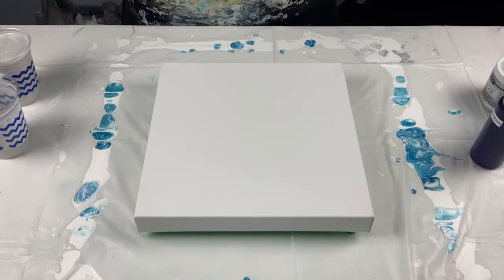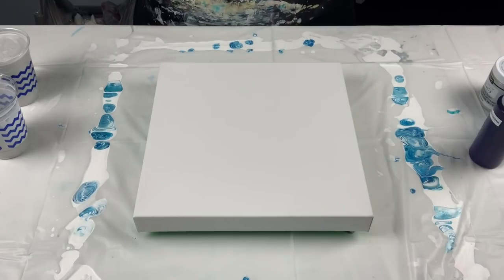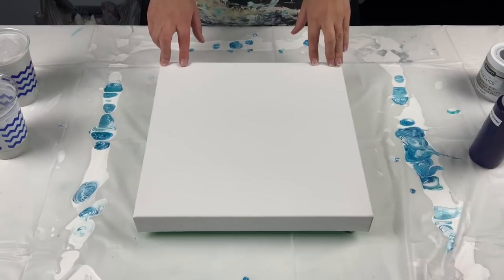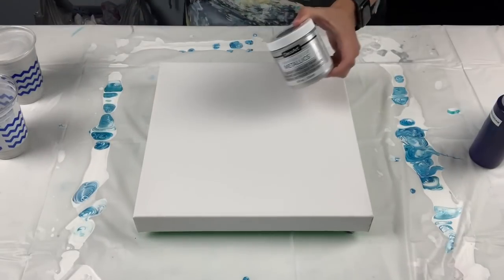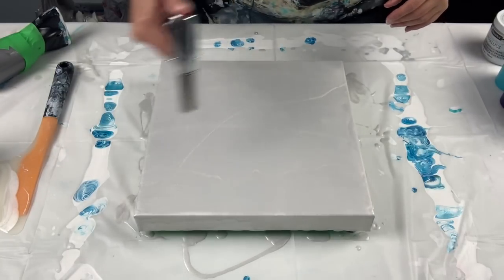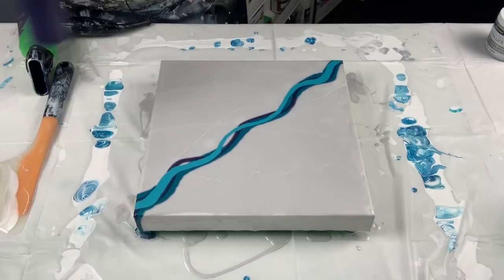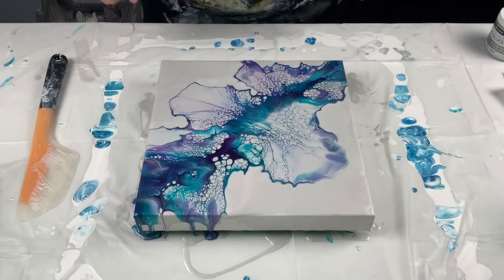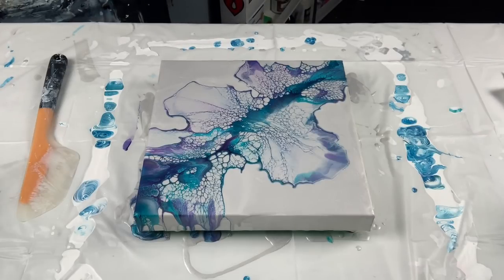#175 - Sterling Silver Base Dutch Pour - Watch this!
Video posted on February 29, 2020

Hi everyone!
Since I loved the sterling silver by DecoArt so much, I decided to try it as my base for my dutch pour.   It was looking super cool until the silver swallowed up my coloured paints.  However, I still really love the cells and the final outcome.
I mixed the Silver the same way I mix all my other paints... I am thinking now, in hindsight, I should have added less water as the Silver paint is thinner than regular tube paint..
Oh well... practice makes perfect right?

Code is valid until March 10, 2020

JUNO
If you are looking for a clip on Juno (my Siberian Husky puppy) - head on over to his YouTube channel and check it out there.  :)

TORCH - For US residents only (sorry)

Much Love!